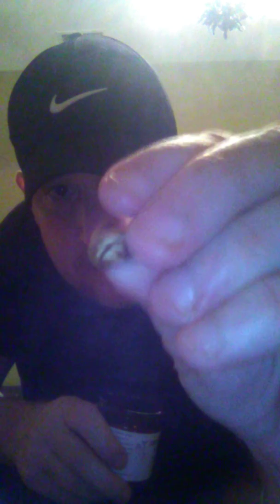Ghost Pepper Peanuts from Seed Ranch Flavor Company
Great ghost pepper flavored peanut, with medium heat.  If you like a hot snack, get some peanuts at: